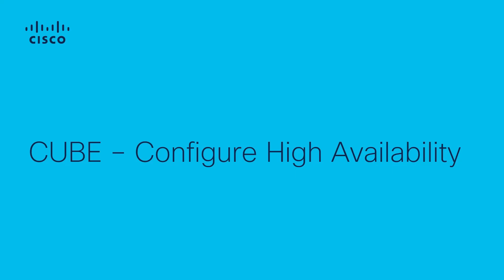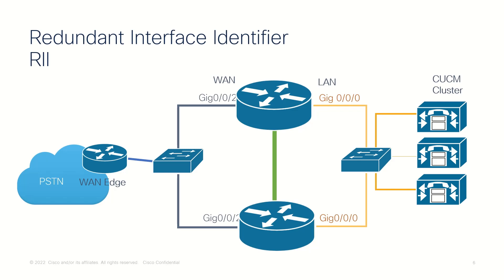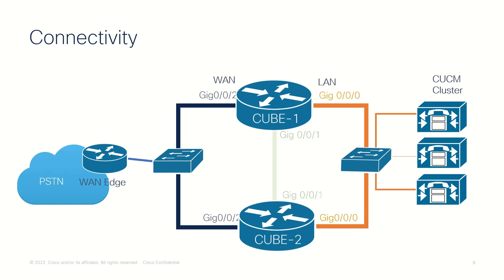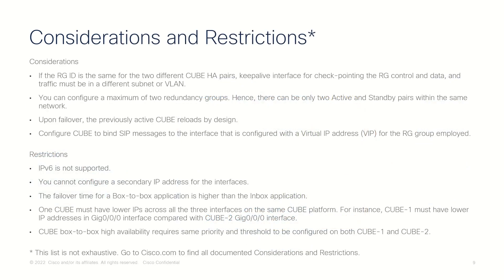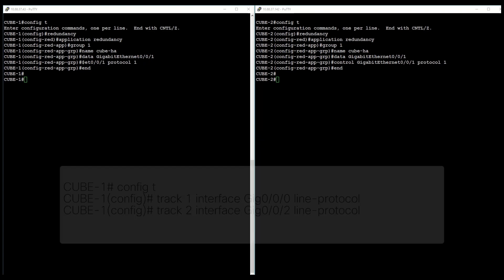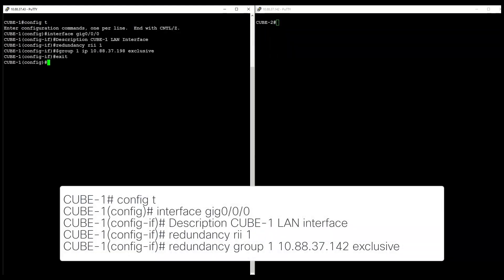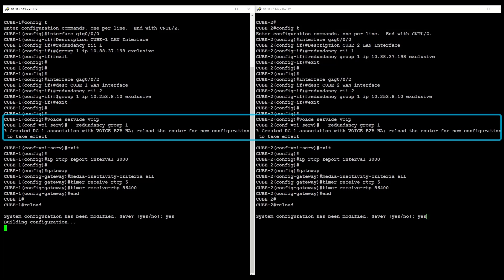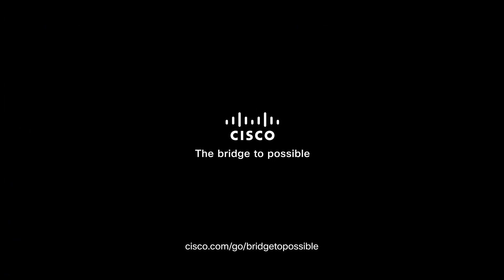How to Configure High Availability for CUBE | Seamless Voice Communication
In this Cisco Tech Talk, we walk you through how to configure high availability (HA) for Cisco Unified Border Element (CUBE). This setup ensures that your voice communication is always available, providing uninterrupted service and redundancy in case of a failure, ideal for businesses relying on voice services for their daily operations.

  What you’ll learn in this video:
  – How to configure high availability for Cisco CUBE to ensure service continuity
  – Best practices for redundant configurations to protect your voice infrastructure
  – How to quickly detect and resolve failover issues in CUBE environments

  High availability for CUBE enhances your voice network’s reliability, ensuring smooth communication even in the face of potential system failures.